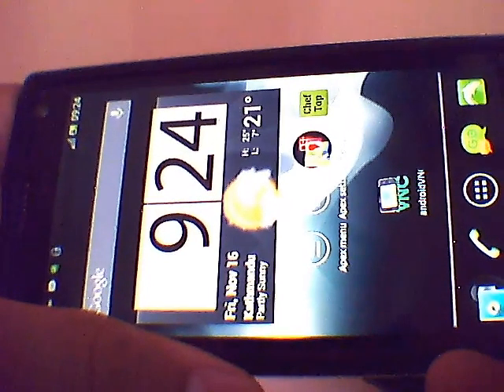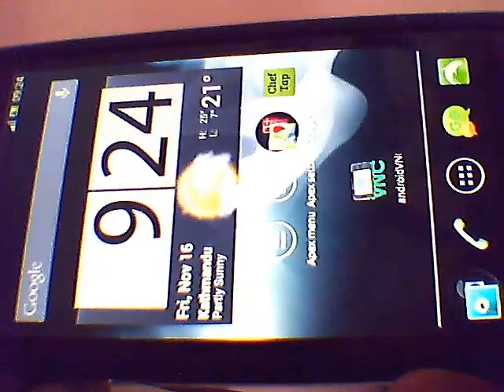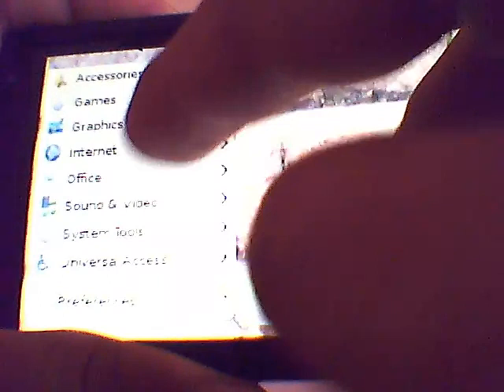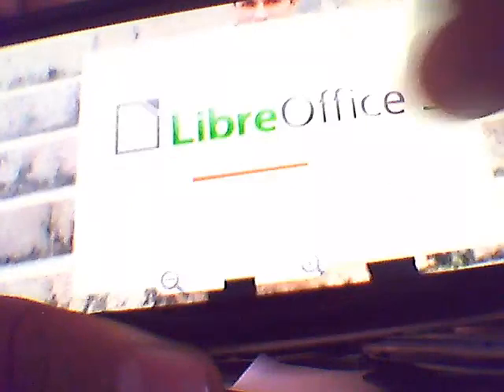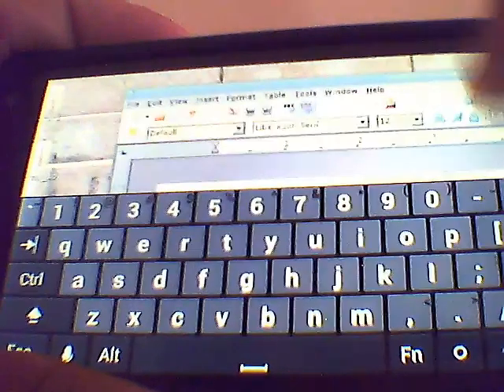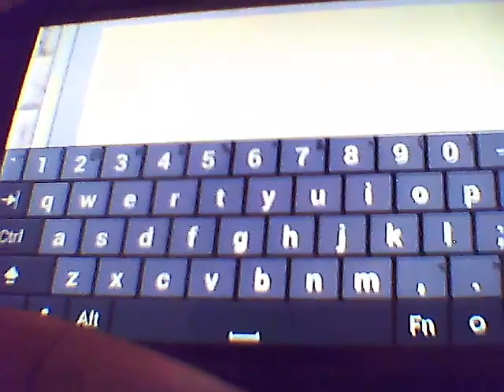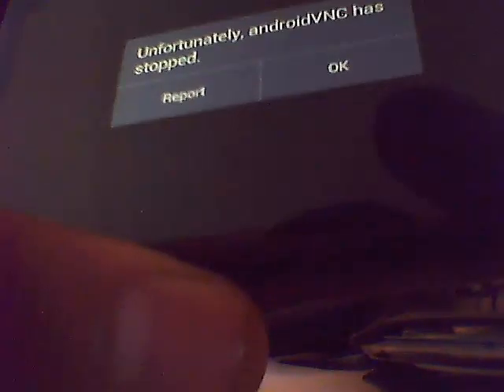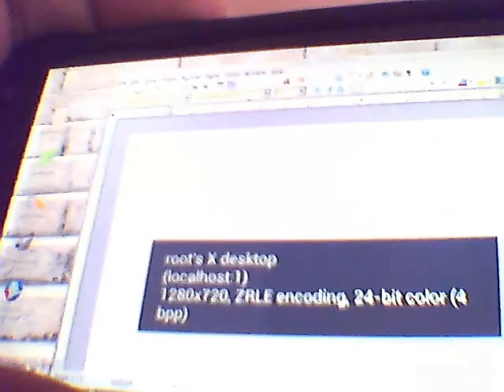ubuntu running inside Android 4 xperia s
Linux running in full speed, inside sony's hd xperia s with 3.5 GB of iso file alsongside android. Multitasking between them is great and you'll see this in this video. Sorry, for poor quality but i wanted to share you what your phone can do anyway.